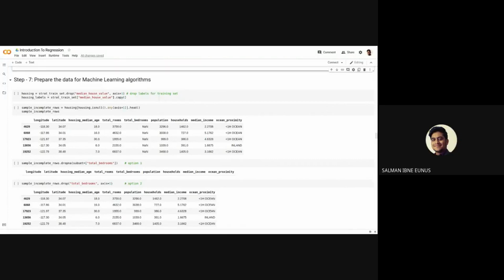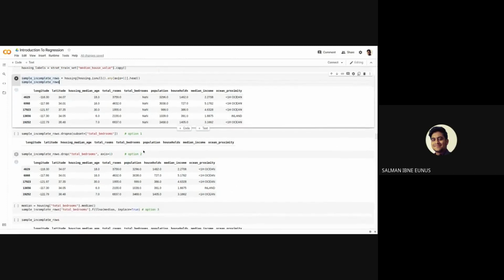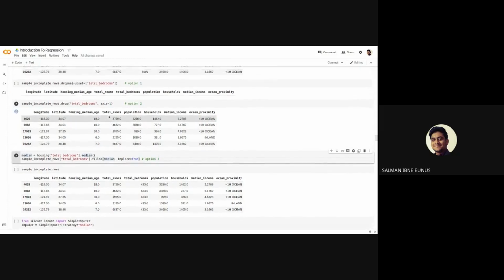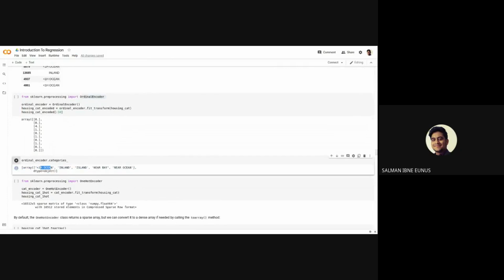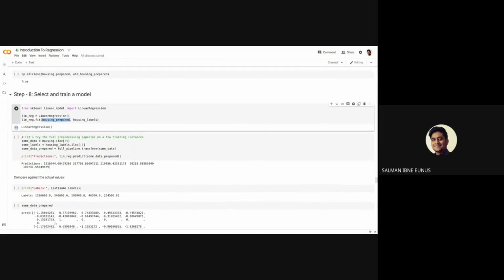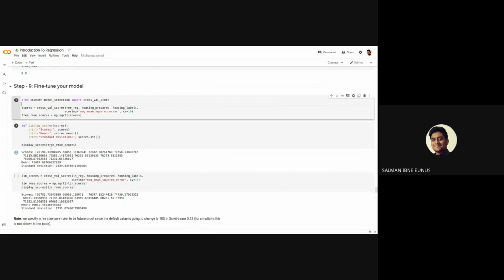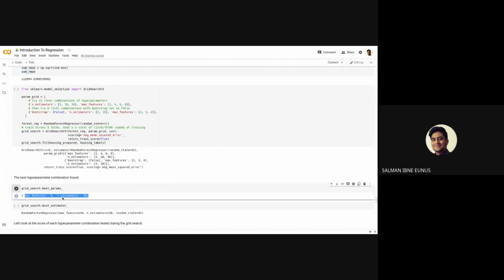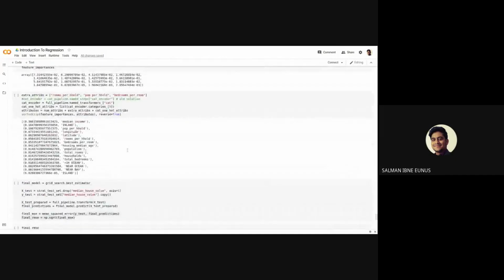Introduction To Regression Part - 3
This is the last part of the regression video.